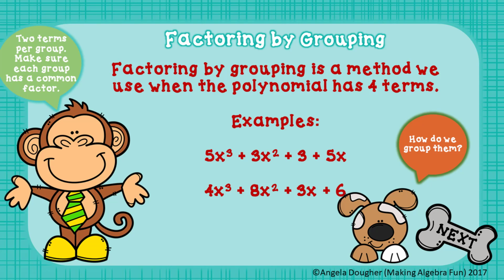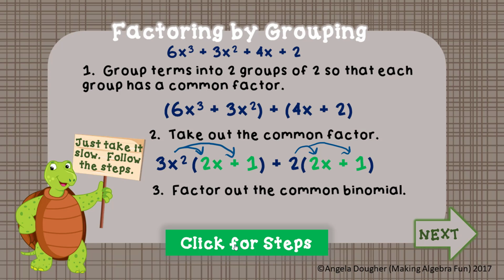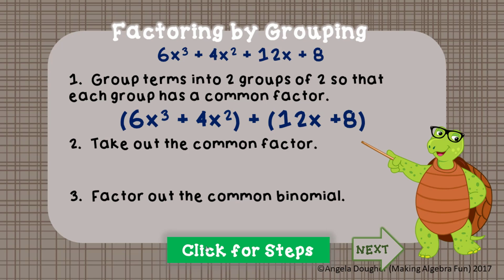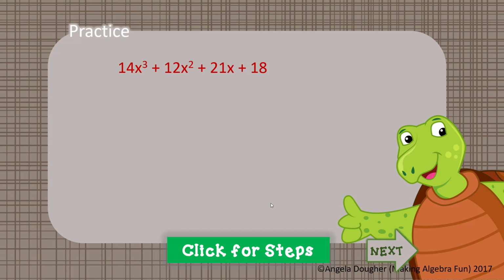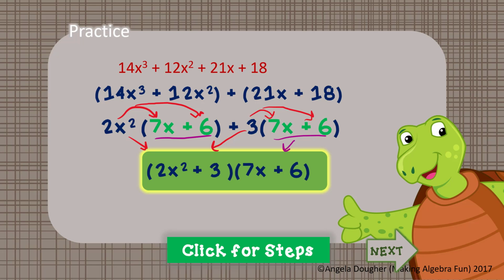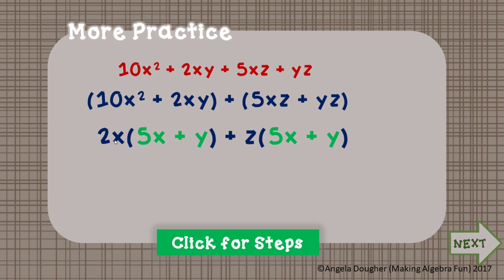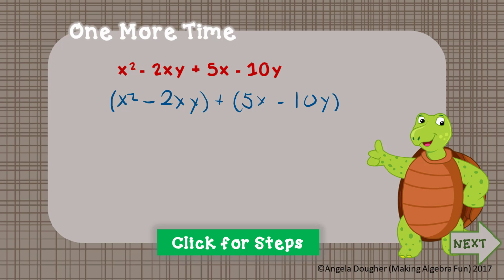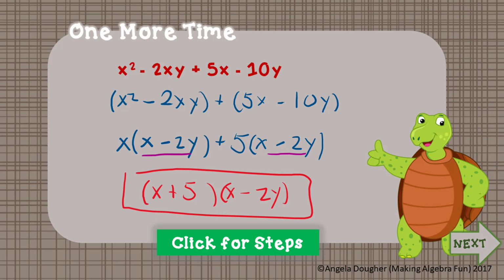Factoring by Grouping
5.5 College Prep Math